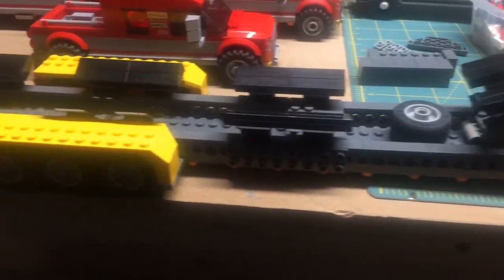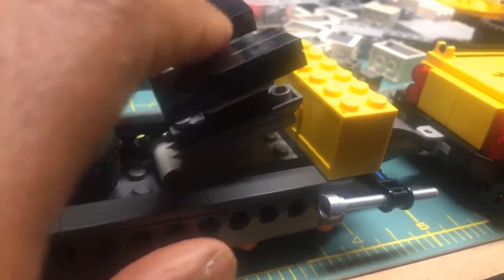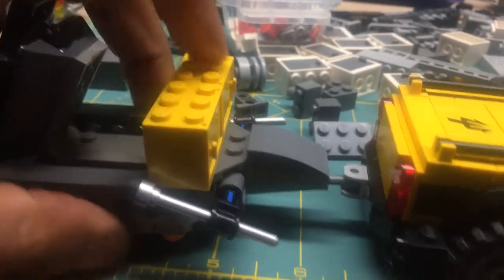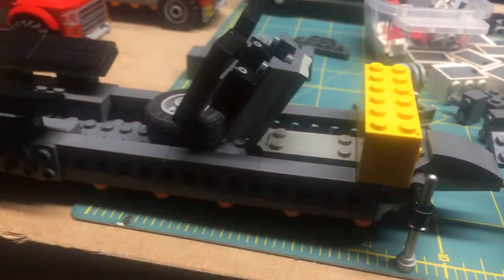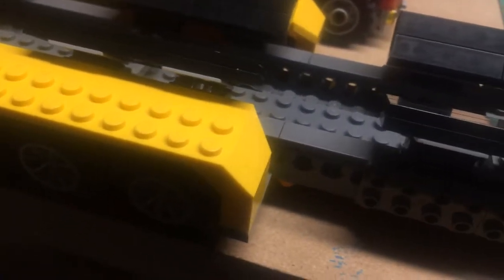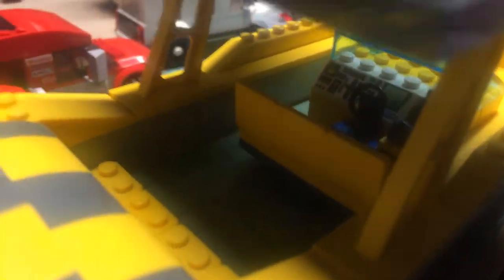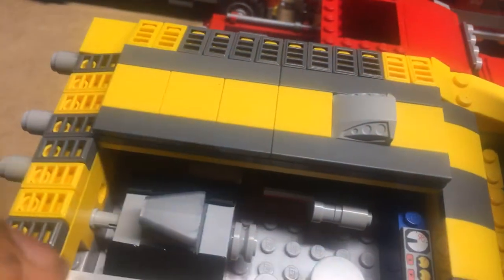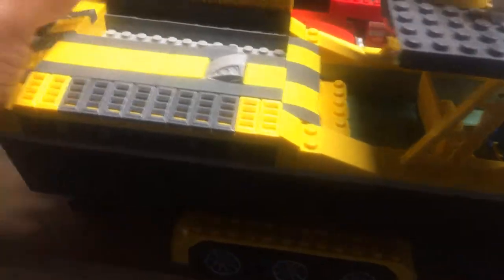Lego boat trailer update